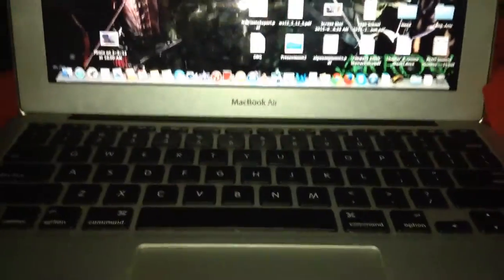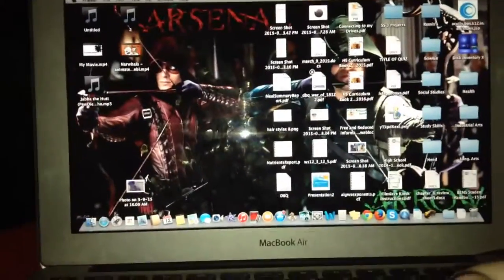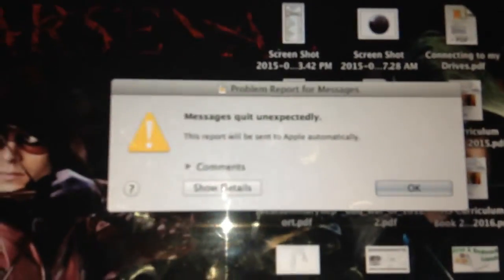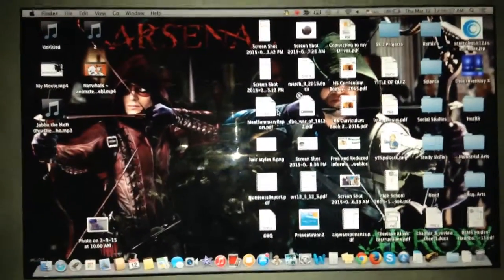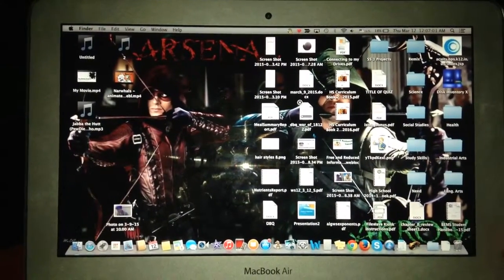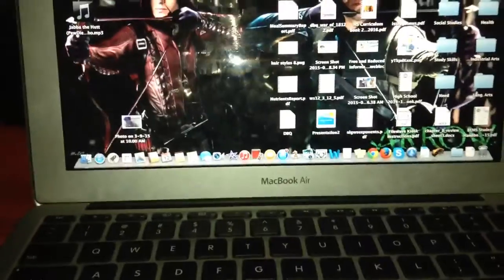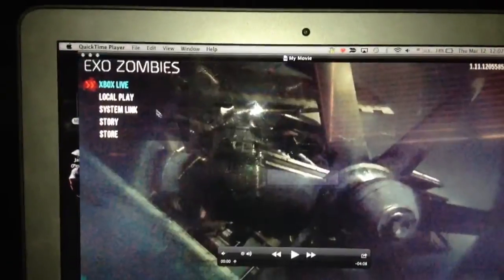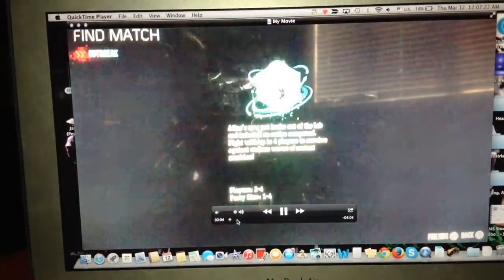Update Video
I'm going insane not being able to make vids hopefully I will be able to buy a desktop soon. That's awesome!!! Stay awesome peace.